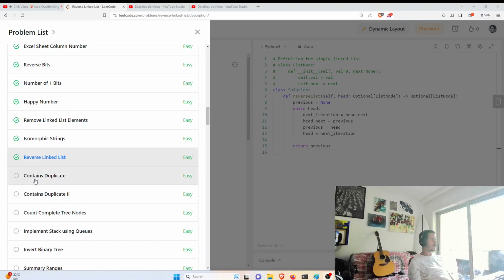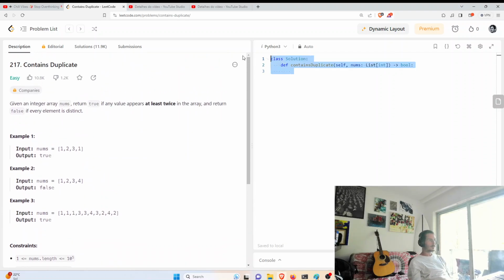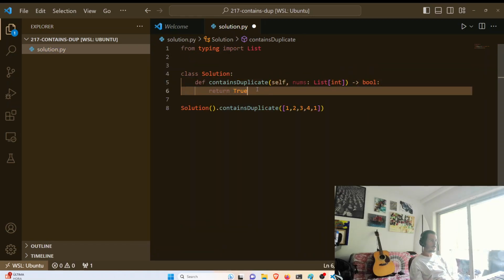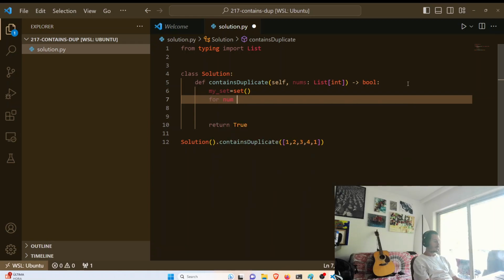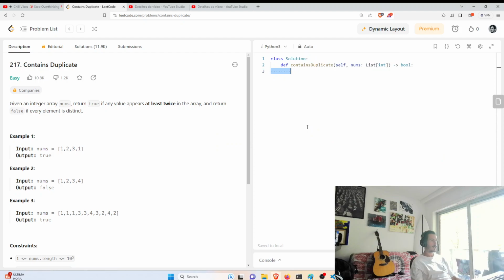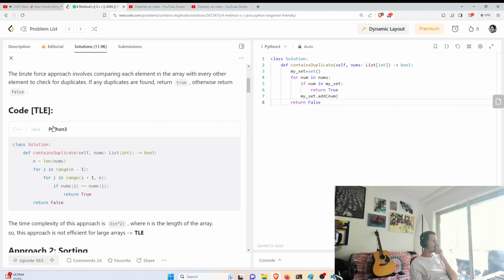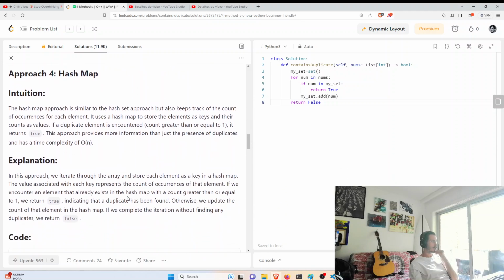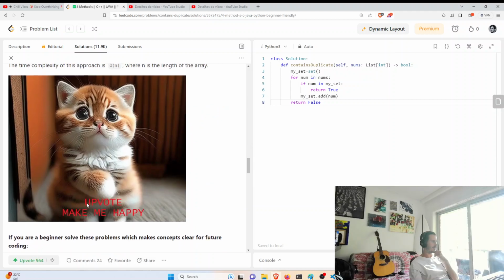💻Solving All LeetCode Problems with PYTHON 🐍 - 217. Contains Duplicate